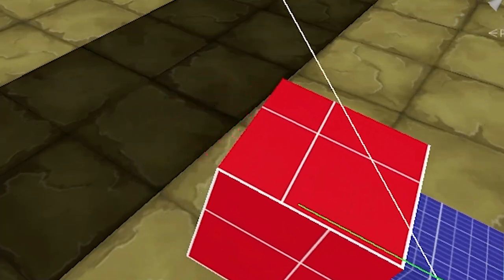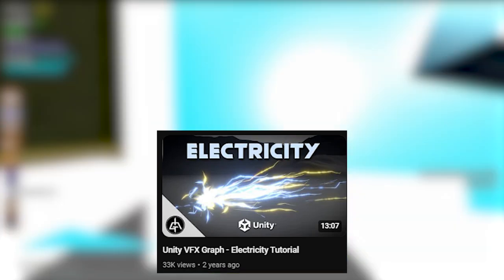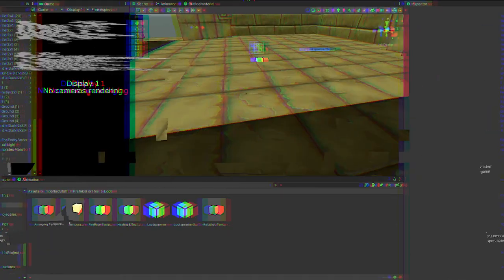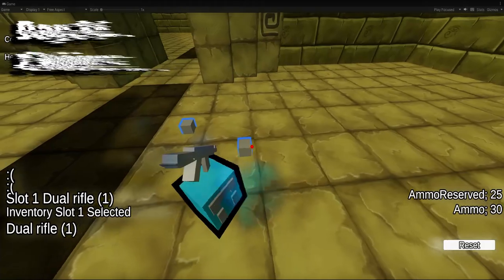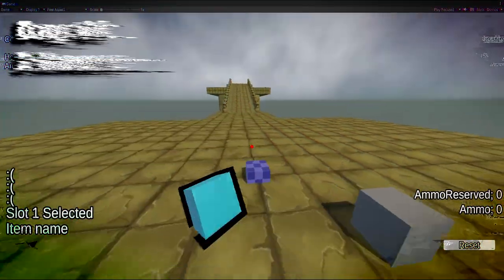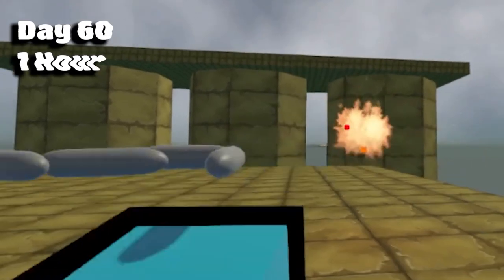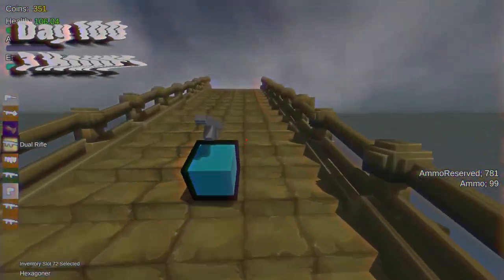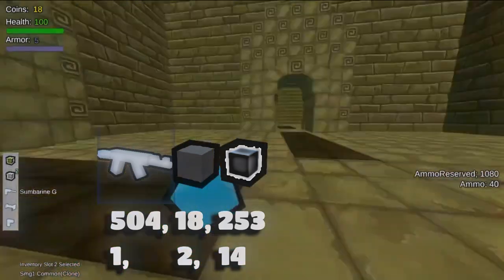This is what 300 HOURS of GAME DEV (For me) looks like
Dual Spends 300 hours developing a game

My 2nd magnum opus probably my most effort video YET and probably will be for awhile!!! Thanks for being here!

Friend Ugnsmackas channel!

Really cool guy that makes awesome vfx for games!!! Check him out!

Songs used

Marx dance theme

Cult of the lamb main theme

Coda tires on fire

Animal crossing city folk able sisters

Windmill isle day

Shamar day

Arid sands night

Skyscraper scamper night

Rooftop run night

Battle rock galaxy

W1 let the crab loose
W2 laboratory factorium

Watery graves

Sayonary bye bye

Dire dire docks

Epic marx theme

For anyone that reads the description please do leave a kind comment if you enjoy the video trust me its just such a warm feeling to get when someone shows appreciation to your work or you could leave some feedback aswell to help improve the channel! Also have an amazing day ! Much love!❤️